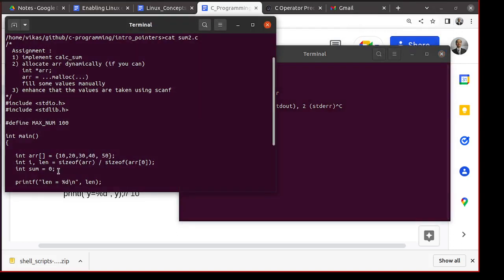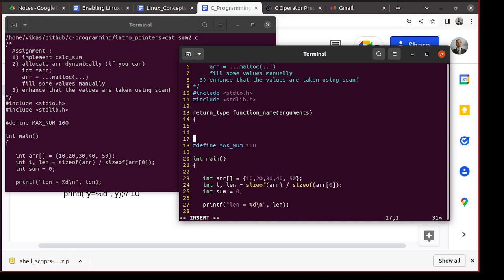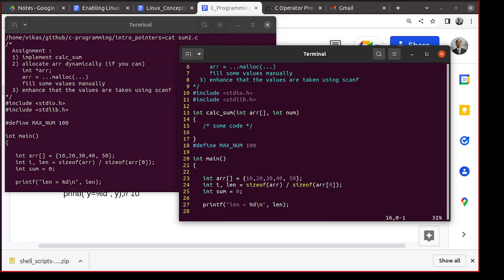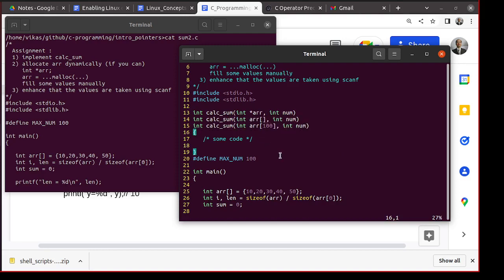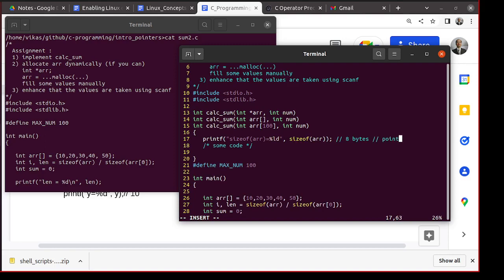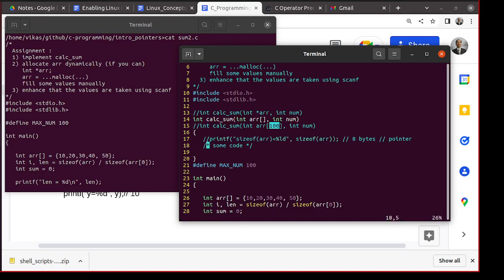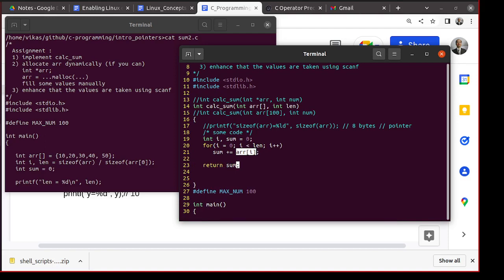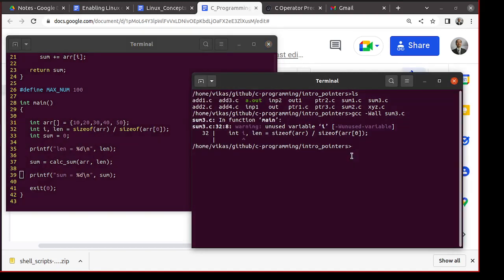Array vs Pointer. Passing Array to function.